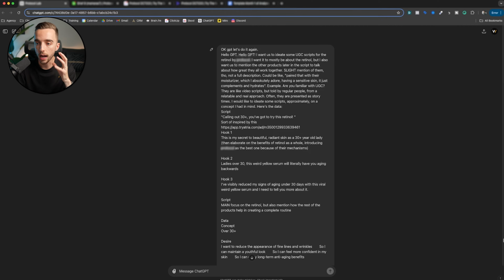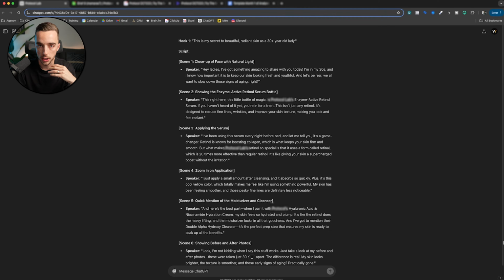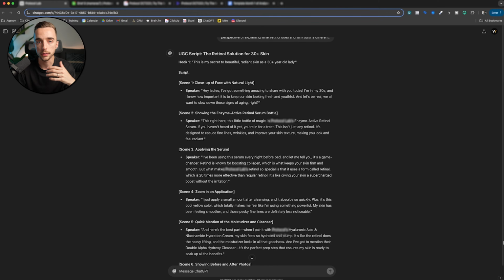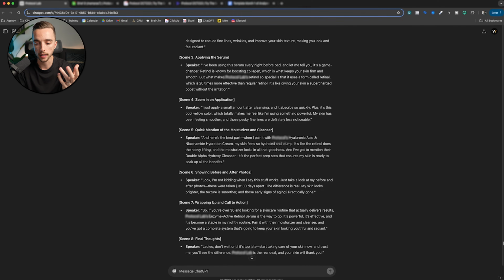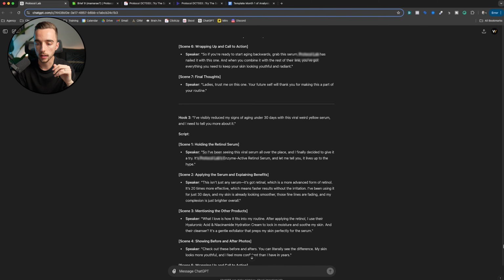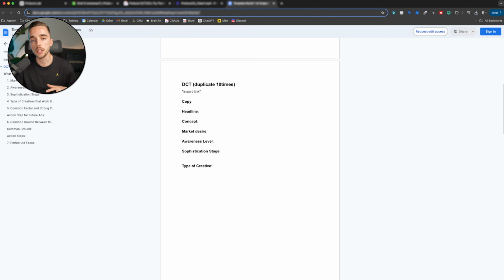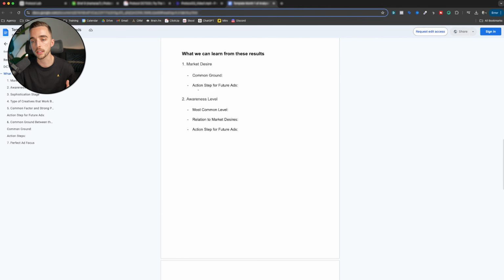How to Make Viral UGC Ads Using AI in 2025 (My $9.6M Process)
How to Make Viral UGC Ads Using AI in 2025 (My $9.6M Process) - $9.6M UGC Facebook Ad Creation Process Revealed

In this video, I take you through our $9.6 million annual Facebook ad creation process, from research to final product. Learn how we use AI tools like GPT-4 to research, create UGC scripts, and develop high-converting ads for our clients. I also show you how we analyze ad performance to continuously improve our strategies.

Discover the importance of thorough market research, effective UGC scripting, and detailed performance analysis in creating successful Facebook ads. Whether you’re managing ad spend or looking to elevate your e-commerce brand, these insights will help you optimize your ad campaigns.